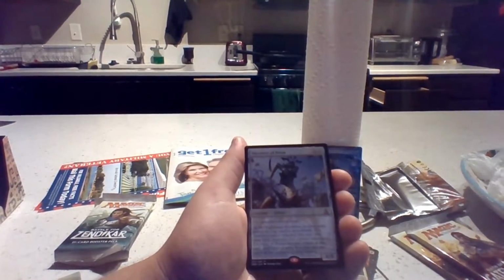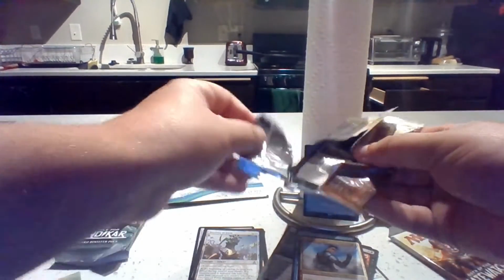Prerelease Chronicles, Episode 2: OATH OF THE GATEWATCH!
I ordered a Magic: the Gathering prerelease kit from 2016, and the set Oath of the Gatewatch, just to open up on camera for all of you! Enjoy!